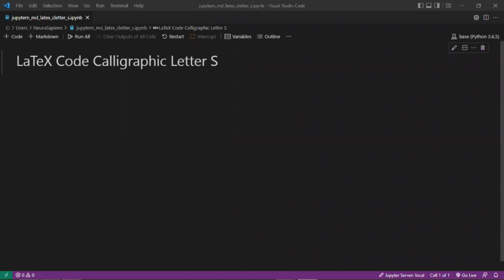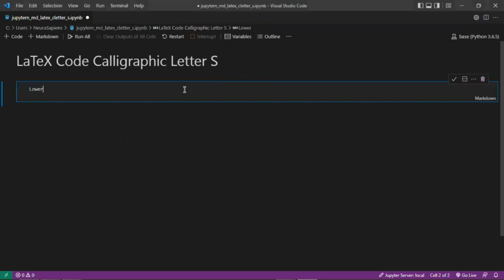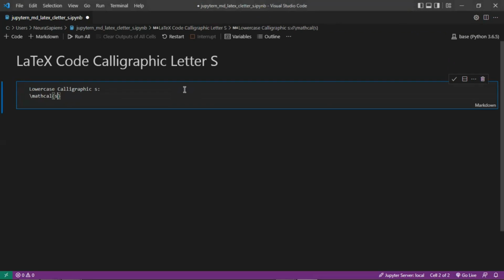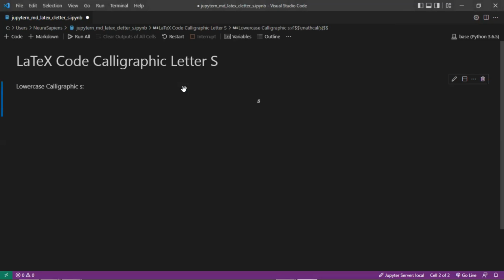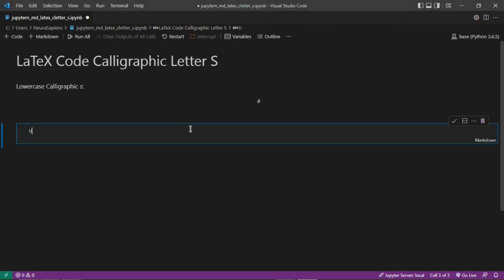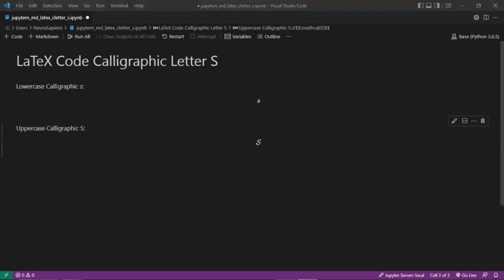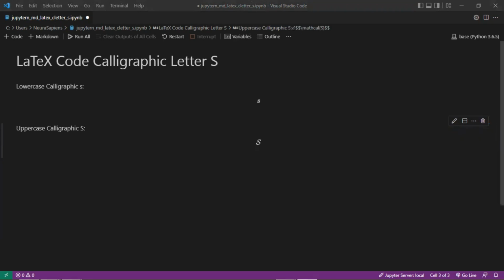Jupyter Notebook | Markdown | LaTeX | How to Add A Calligraphic Letter S Using LaTeX Code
In this tutorial we will learn how to add the lowercase and uppercase Calligraphic letter S using LaTeX Code in Jupyter Notebook Markdown cell.

Keep Learning!